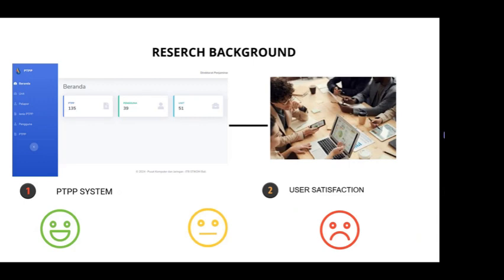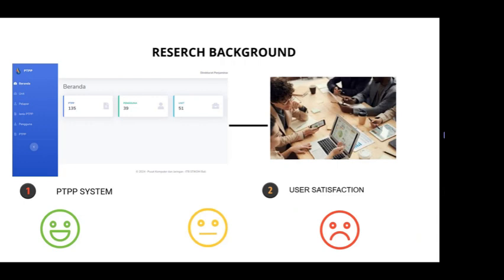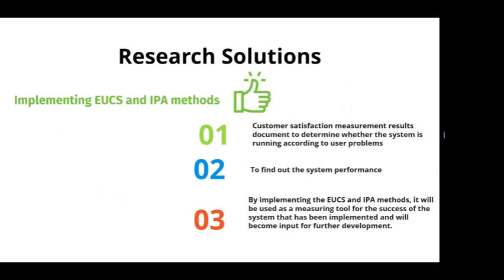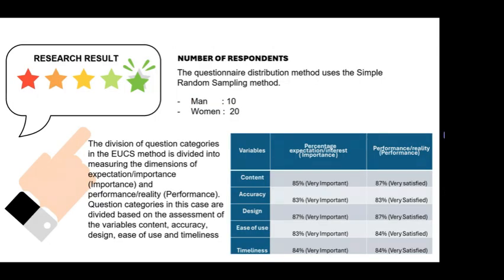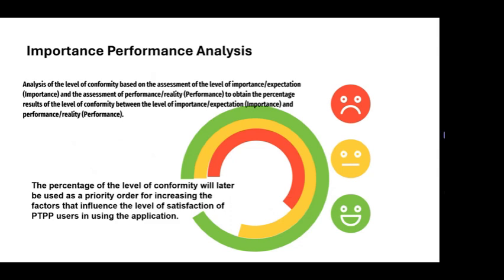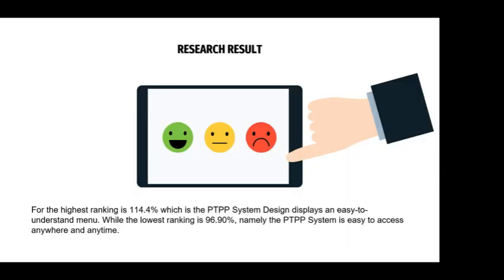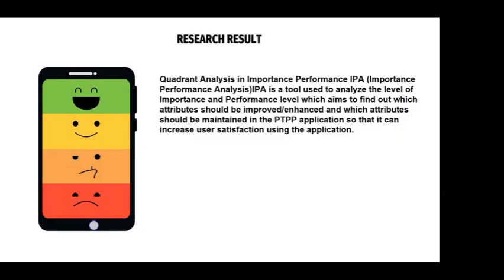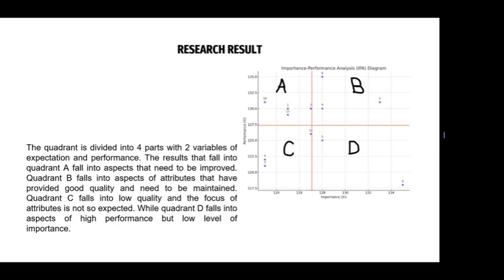ICOSTAS 2024-Analysis of User Satisfaction Level of PTPP System Using EUCS and IPA Methods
ICostas 2024 : The ICoSTAS conference is multidisciplinary topic area covering engineering and applied social science